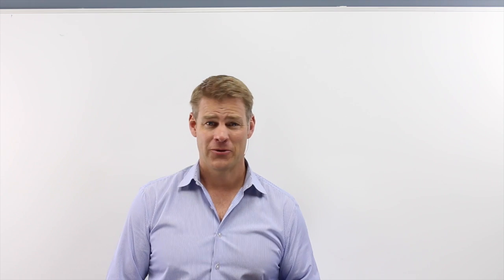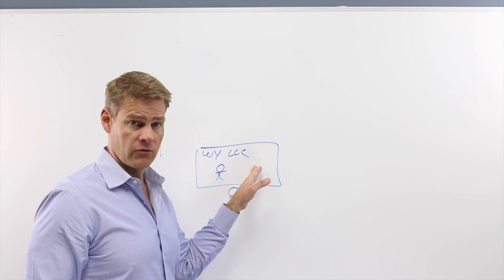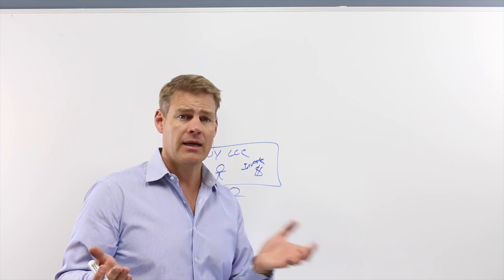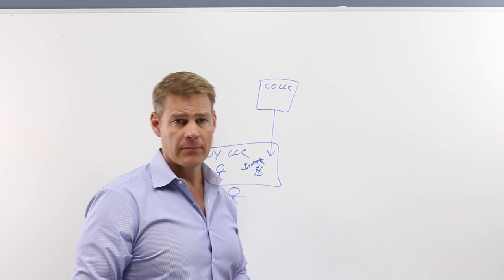Basic Rental Real Estate Structure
Real Estate Investors best rental real estate structure for how to best hold a rental property for asset protection and tax savings is outlined by Published Author and Attorney, Clint Coons.
*~ Claim Your FREE 45 min Strategy Session NOW!

Mr. Coons is also a co-founder of Anderson Business Advisors

Discover more insider tips and tactics for real estate investors
on.

Claim Your FREE 45-minute Investment Strategy Session to receive business planning tips and asset protection.

Learn about Real Estate & Asset Protection from Clint Coons, Esq, and Toby Mathis, Esq. at our next all-day free Livestream from 9 am to 4 pm PT. on Saturdays. Our attorneys and specialists will answer ALL questions: Save Your Seat

Toby Mathis, Esq. and Jeff Webb, CPA will answer ALL your questions LIVE on Tax Tuesdays every other Tues